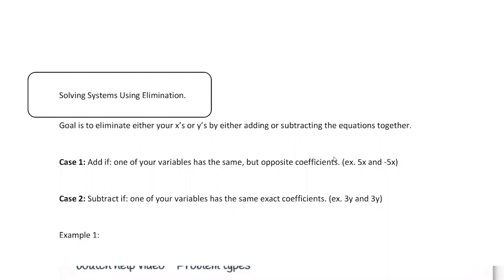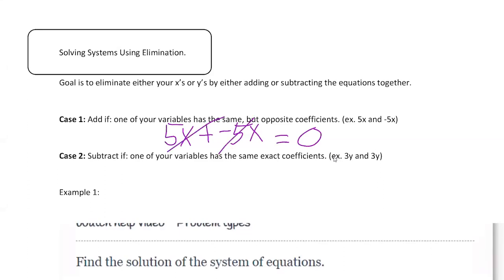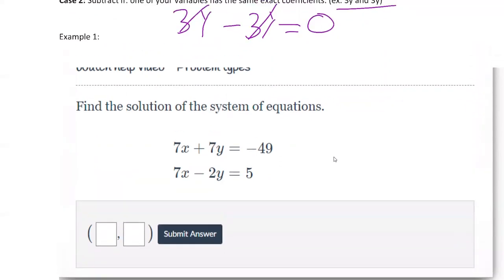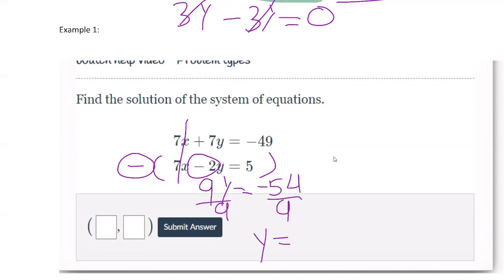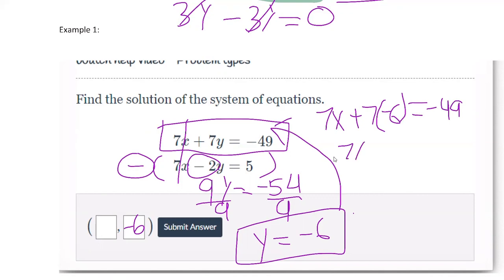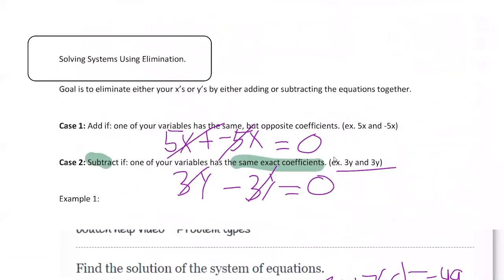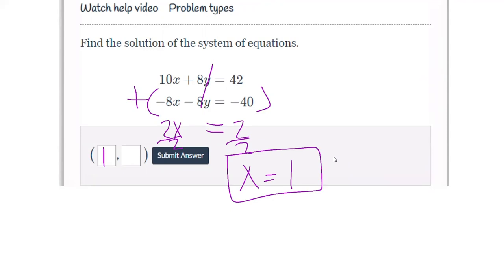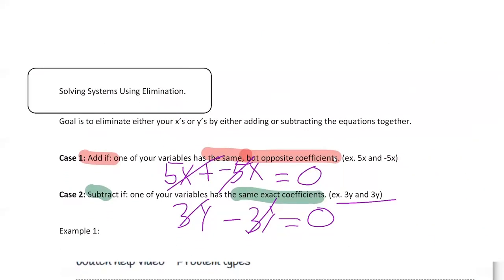Elimination Level 1